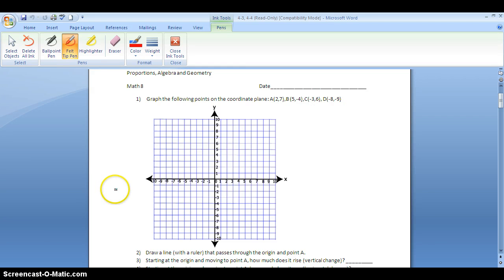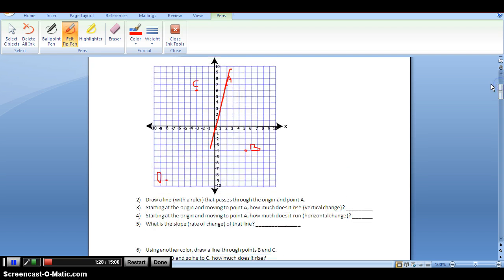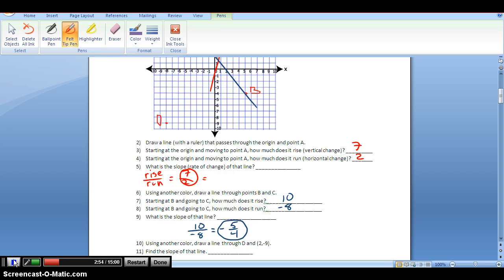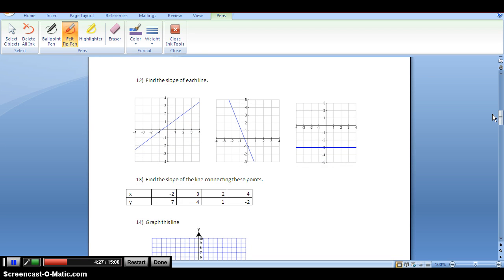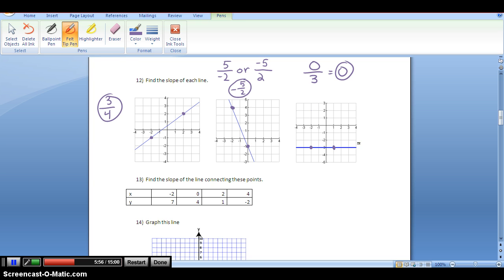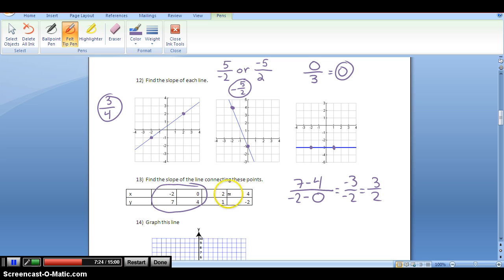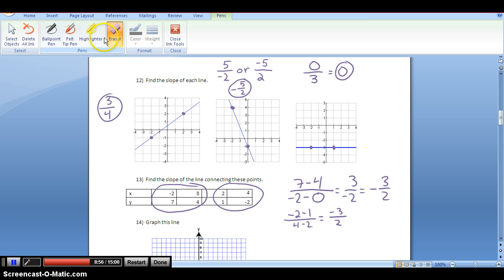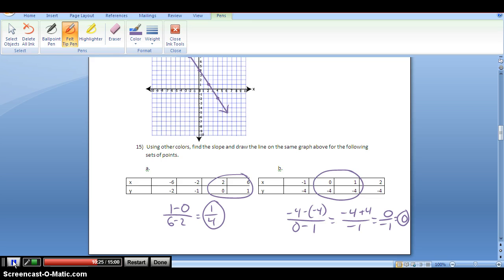Slope Lesson 4-3